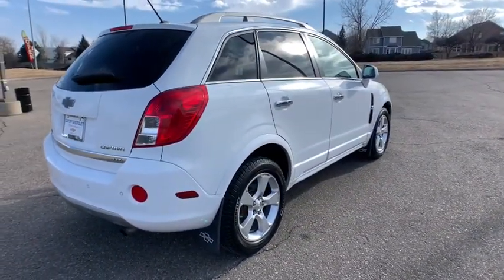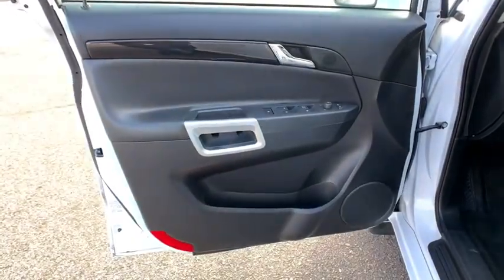2014 Chevrolet Captiva Sport Broomfield, Arvada, Thornton, Boulder, Longmont, Ft. Collins, CO B20008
Arctic Ice Used 2014 Chevrolet Captiva Sport available in Broomfield, Colorado at Century 1 Chevrolet. Servicing the Arvada, Thornton, Boulder, Longmont, Ft. Collins, CO area.
2014 Chevrolet Captiva Sport LTZ - Stock#: B200089A - VIN#: 3GNAL4EK6ES516268

Recent Arrival!br18 x 7 Chrome-Clad Aluminum (4) Wheels, AM/FM Stereo w/CD Player & MP3 Playback, Automatic temperature control, Bluetooth For Phone, Deluxe 10-Speaker Audio System Feature, Fully automatic headlights, Heated front seats, Leather-Appointed Seat Trim, Power moonroof, Preferred Equipment Group 1LZ, Rear Parking Sensors, Remote keyless entry, Roof rack: rails only, SIRIUSXM Satellite Radio, Steering wheel mounted audio controls.brOdometer is 5112 miles below market average!brClean CARFAX.brbrbr2014 Chevrolet Captiva Sport LTZ Arctic Ice 2.4L 4-Cylinder SIDI DOHC VVT FWD 6-Speed Automatic